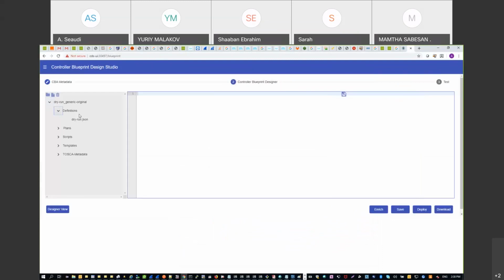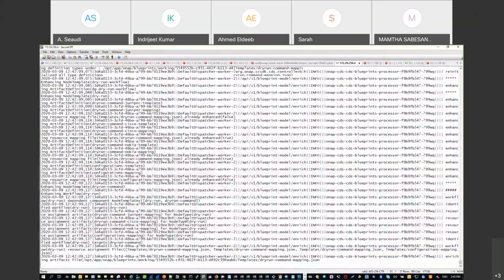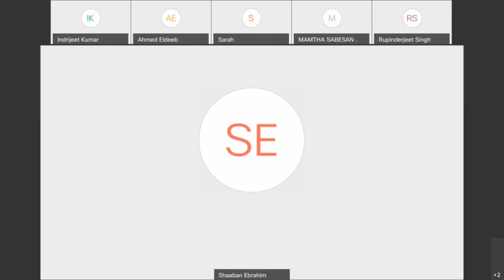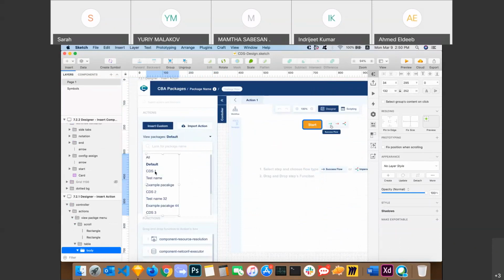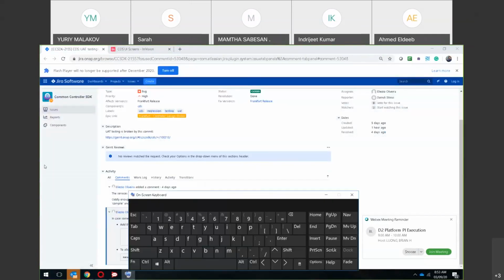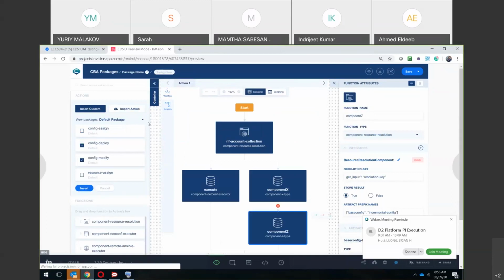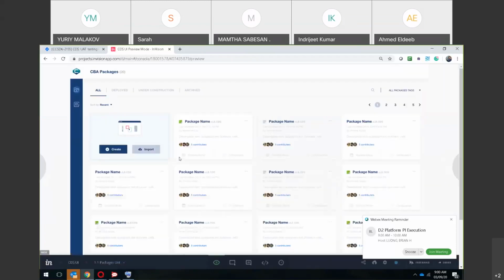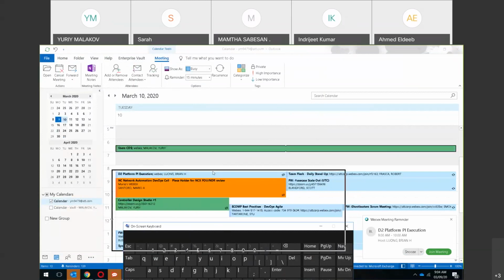CDS Designer 3/9/2020